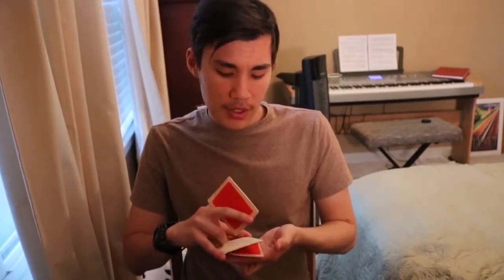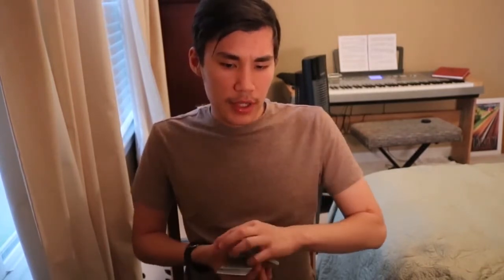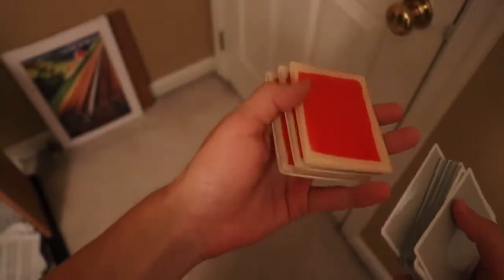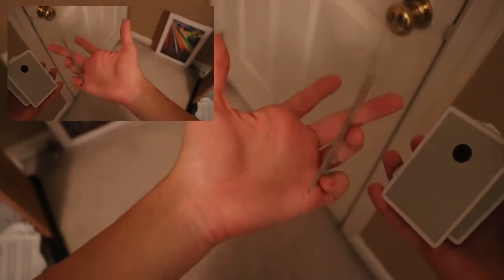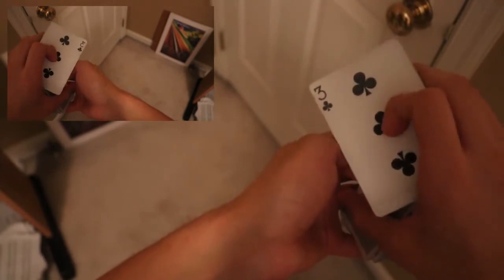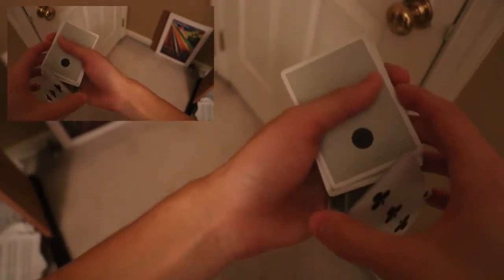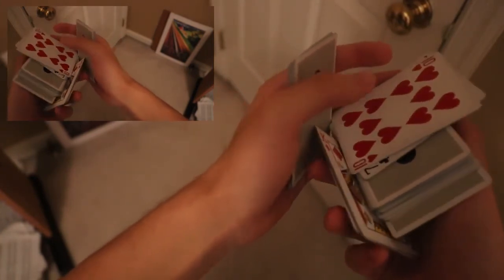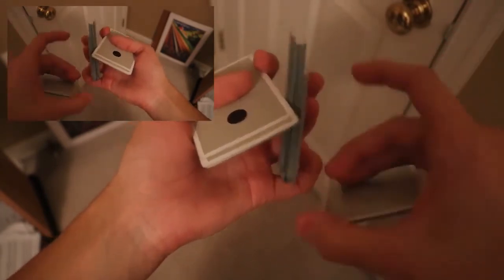Cardistry Tutorial — Firebolt & Firebolt Supreme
Happy New Year! 2020 is almost over, and it's been half a year since I released Firebolt on Gumroad, so I think it's finally time to release it for free. Also, I apparently credited the wrong person. Akfol didn't show me the new closer. The problem is, I don't remember who it was anymore. So if you're the man, let me know and I'll update the description.

Below are the timestamps and the original description from the Firebolt trailer.

00:00 Performance
00:40 Intro & Move History
12:47 Firebolt
25:02 Firebolt Supreme

This is a comprehensive walkthrough of my three-packet cut, Firebolt, and it's four-packet variation, Firebolt Supreme. The tutorial consists of an intro, a breakdown of Firebolt's history from conceptualization to creation to naming, and of course, the explanation and breakdown of Firebolt and Firebolt Supreme.

Total 31-minute runtime consisting of: 40 seconds of performance, 12 minutes of history (explanation of thought process, creation, and naming), and 19 minutes explaining the mechanics and flow of the two moves